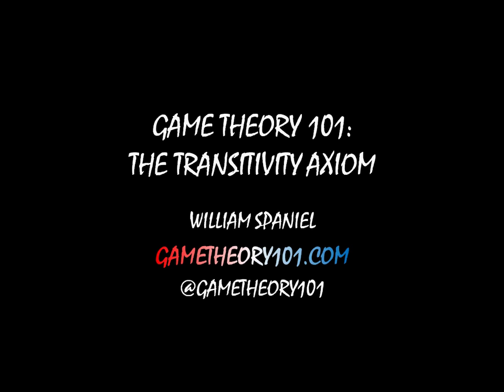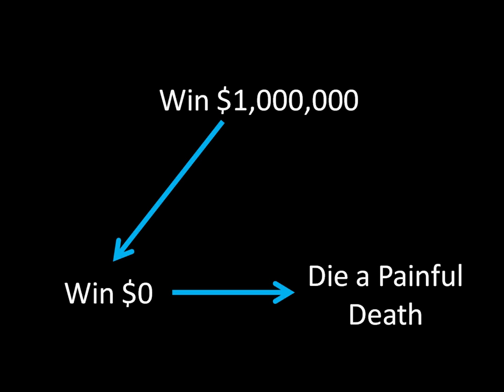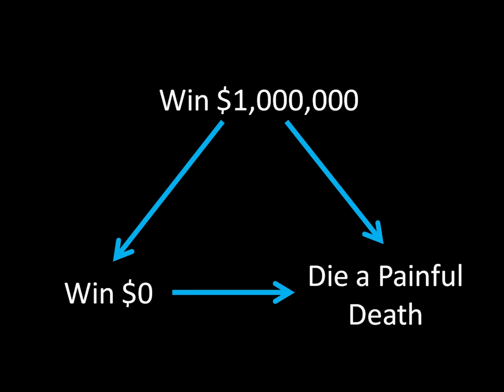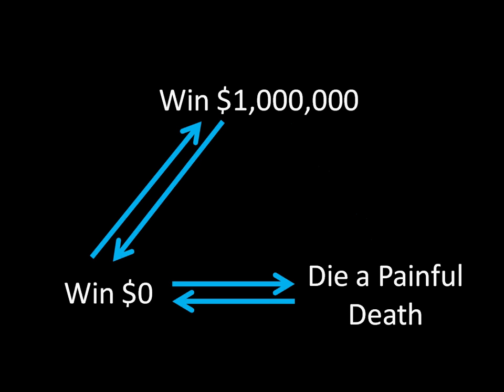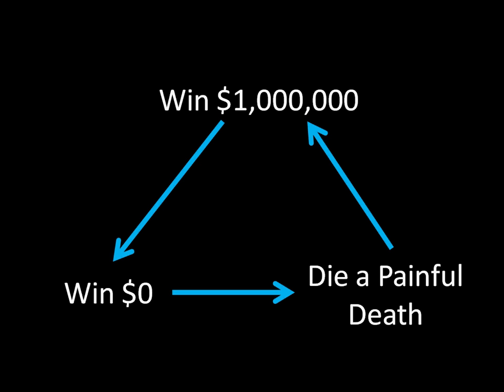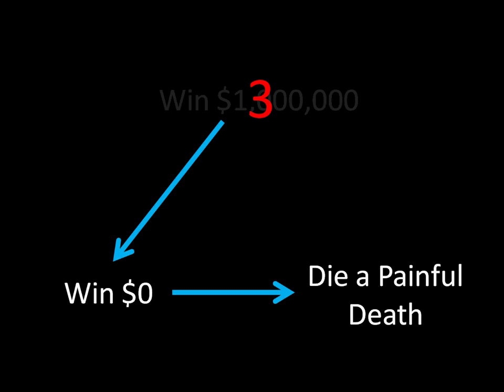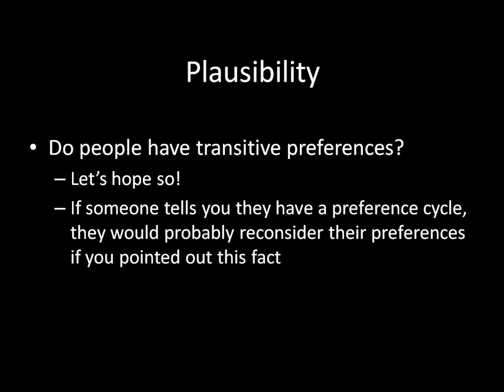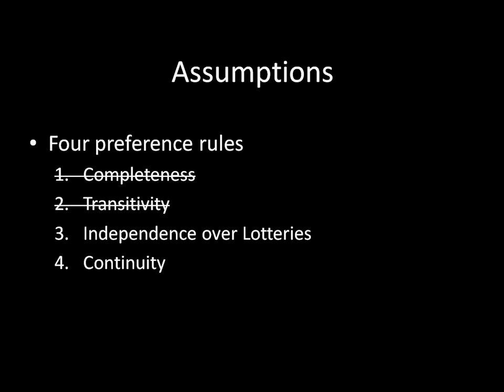Game Theory 101 (#44): Transitivity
This lecture explains the transitivity axiom that is necessary for expected utility theory. This is the same transitive property you might have learned in a math class. Simply put, if X is preferred to Y and Y is preferred to Z, then X must be preferred to Z. Violating transitivity leads to preference cycles, which are nonsensical messes.